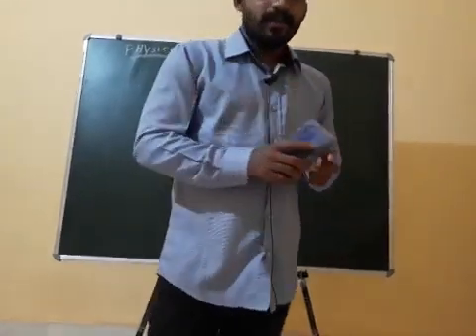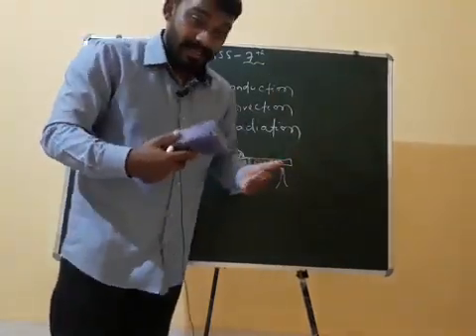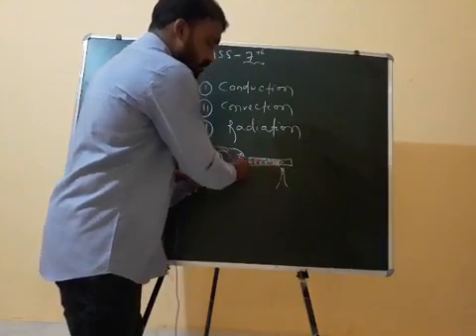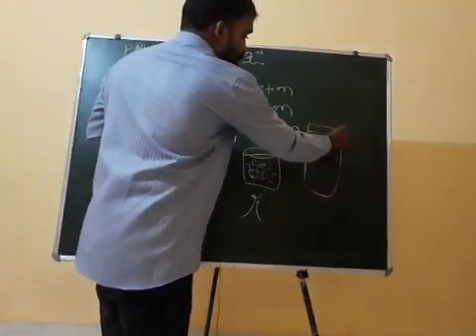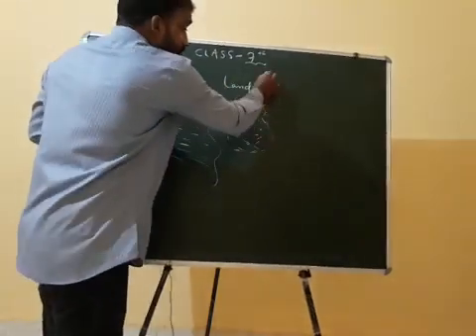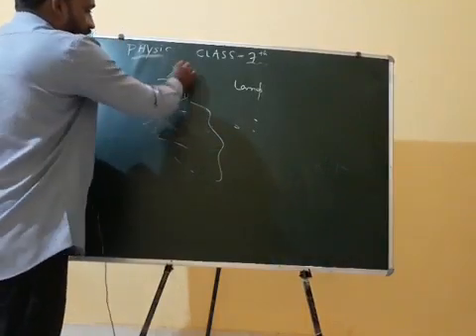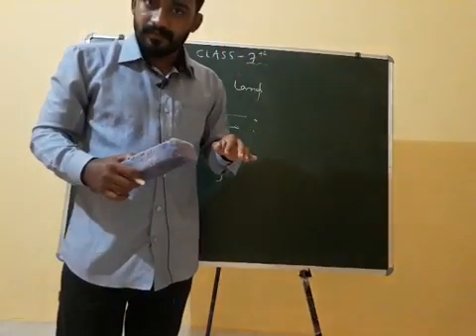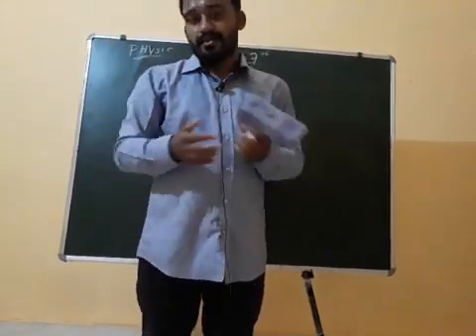Mode of heat transfer...by kartik sir.....